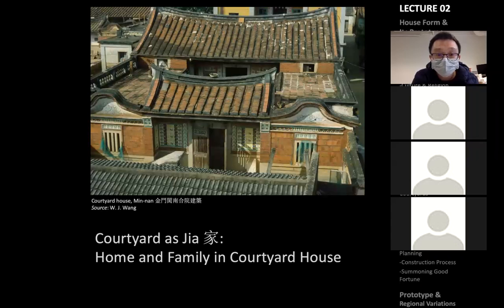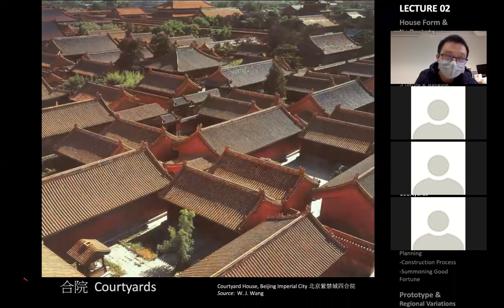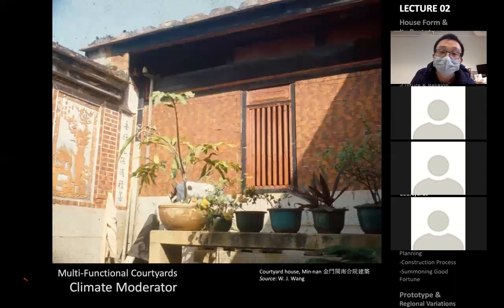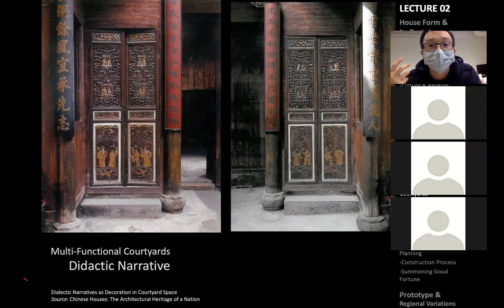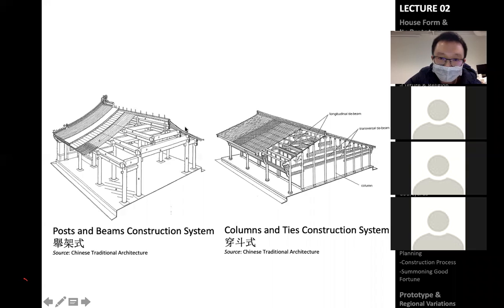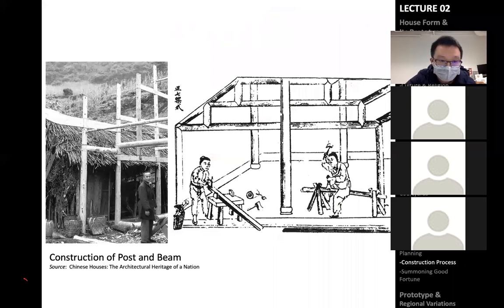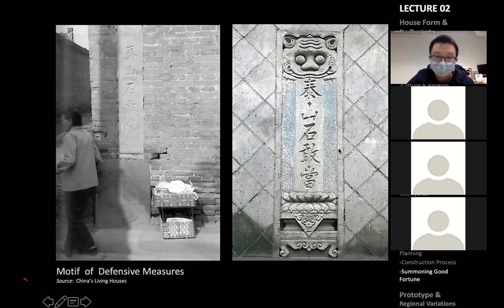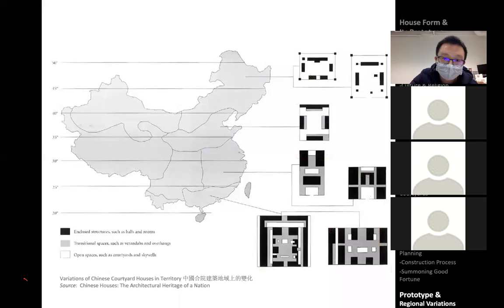Lecture 02 video